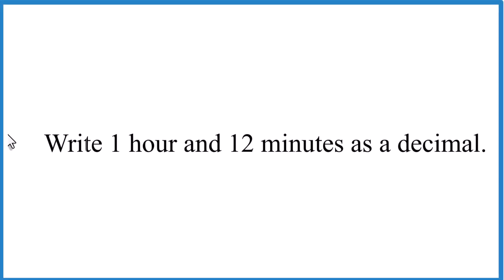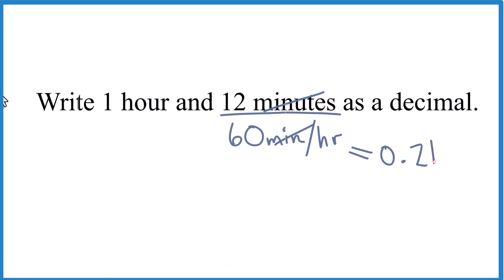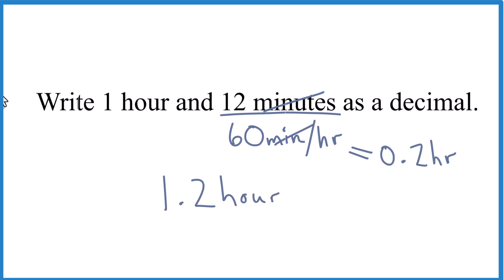Convert 1 Hour and 12 Minutes to a Decimal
To write 1 hour and 12 minutes as a decimal, we can separate the 1 hour and 12 minutes and convert the minutes to a decimal. Here's how you can do it:

First, we start with 1 hour, which we can represent as 1.

Next, we want to convert the 12 minutes into a decimal. To do that, we divide the number of minutes by 60 (since there are 60 minutes in an hour).

So, we take 12 and divide it by 60. When we do this division, we get 0.2. You could also simplify 12/60 to 1/5. It is easier to convert 1/5 to 0.2.

Now, we add the decimal value we found (0.2) to the 1 hour we started with.

1 (hour) + 0.2 (decimal value of 12 minutes) = 1.2

Therefore, 1 hour and 12 minutes is equal to 1.2 in decimal form.